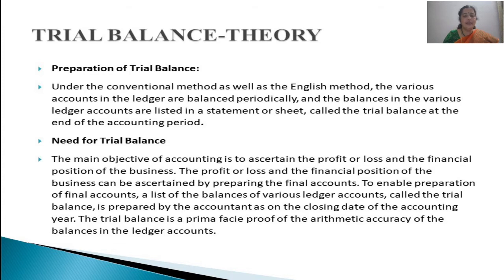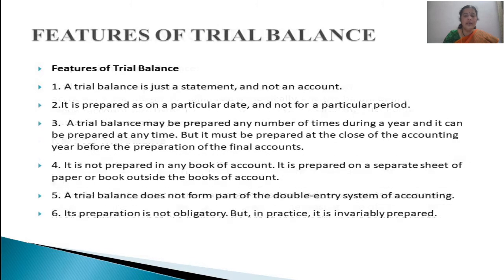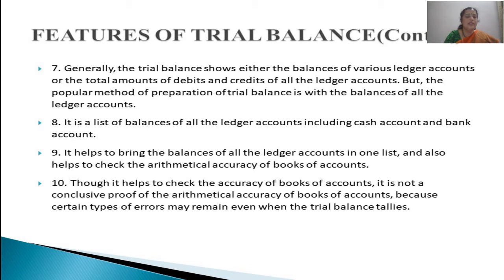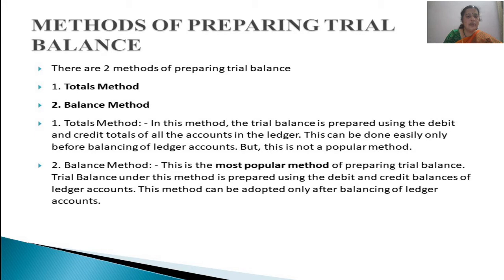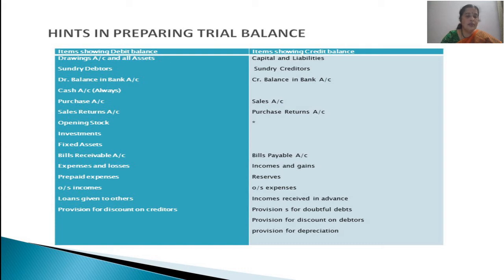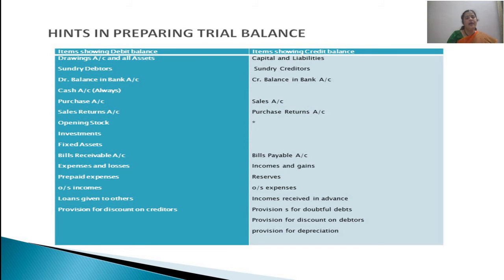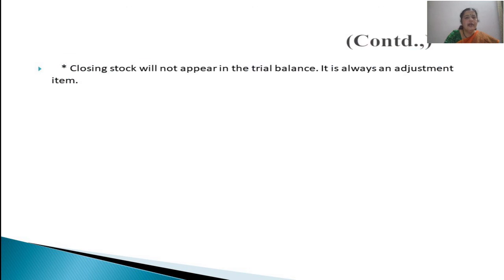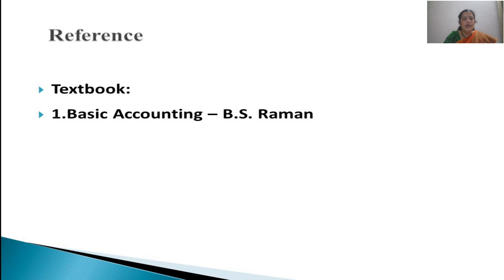Session 9 : Trial Balance - Theory